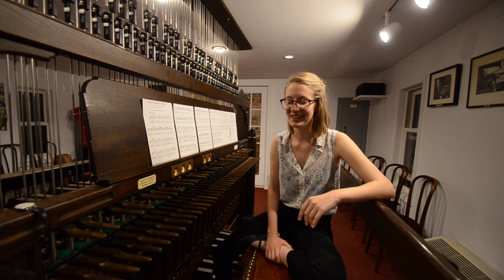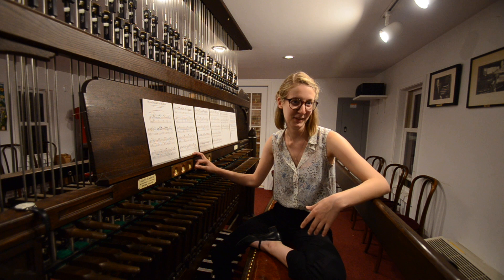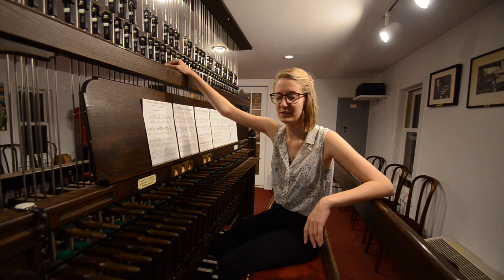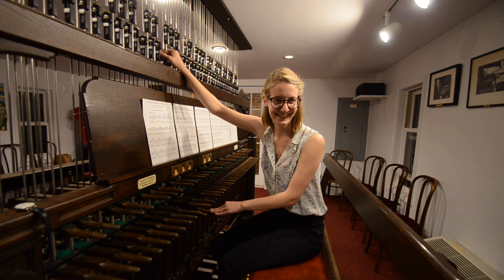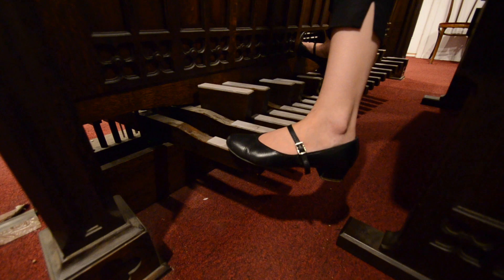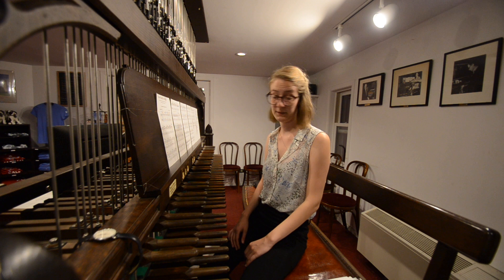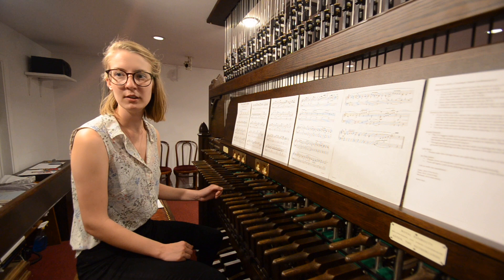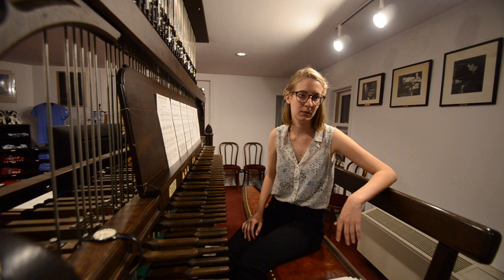An Introduction to the Carillon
An introduction to the Laura Spelman Rockefeller Memorial Carillon at the University of Chicago by Elsa Mundt, fourth-year in the College.